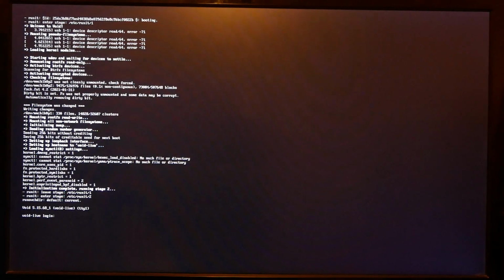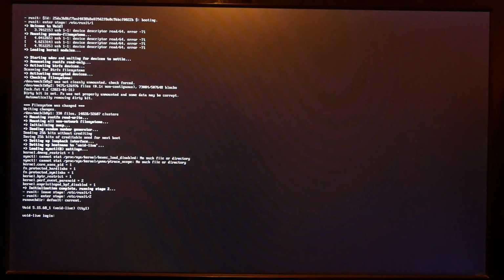Void Linux on Raspberry Pi Zero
I extracted the img.xz and installed it With Raspi OS Imager
void-rpi-armv6l-20221001.img.xz                  73030612
void-rpi-armv6l-PLATFORMFS-20221001.tar.xz           70653788
I haven't tried musl
void-rpi-armv6l-musl-20221001.img.xz              61741128
void-rpi-armv6l-musl-PLATFORMFS-20221001.tar.xz             60669816

From a 2004 mailing list:
this seems to cause my issue with Rpi Zero USB OTG and Belkin hub

"The "old scheme" is the way Linux worked before 2.6.10.  When a new device is plugged in, the system first assigns it an address, then reads the
initial 8 bytes of the device descriptor, then reads the entire 18-byte
device descriptor.

The "new scheme" is basically the way Windows works.  (Not surprisingly,
some devices won't work any other way.)  When a new device is plugged in, the system first issues a 64-byte read request for the device descriptor,
then resets the device, then assigns it an address, and then reads the
actual 18-byte device descriptor.

The reason for these shenanigans is that with a full-speed device, the
maximum packet size for endpoint 0 (ep0maxpacket) isn't known beforehand.
It could be 8, 16, 32, or 64 bytes.  (Low-speed devices must use 8, and
high-speed devices must use 64.)  The ep0maxpacket value is stored in the initial 8 bytes of the device descriptor, but to read the device
descriptor you have to use endpoint 0!

The two schemes above are the two common solutions to this chicken-and-egg problem.  The old scheme is the one recommended by the USB Implementors Forum (which makes it the "Standard"); the new scheme is the one used by Microsoft (which makes it another kind of "Standard"!).  A well-designed standards-compliant device will work okay with either scheme.
Unfortunately it seems that no matter which scheme you pick, some
badly-designed non-compliant devices won't work.  There's an additional
usbcore.ko module parameter people can use in especially bad cases:

 use_both_schemes=y

This will cause the system to try one of the schemes, and if it fails then
try the other scheme.  (Maybe that should always be the default...)"